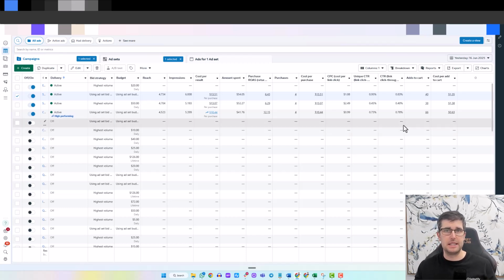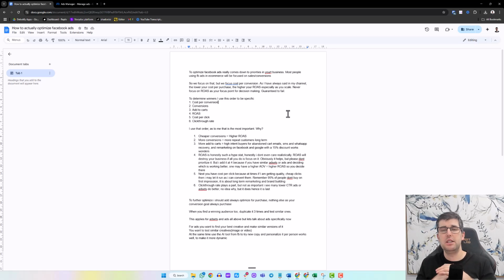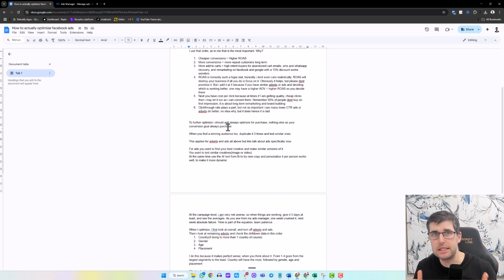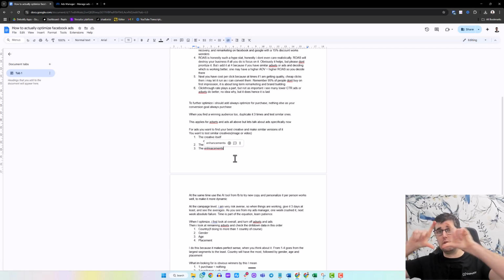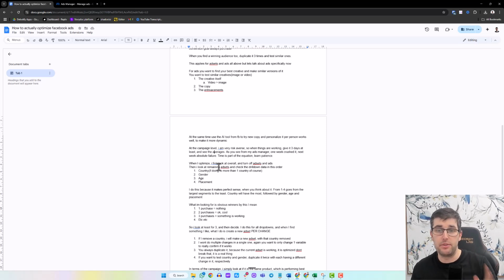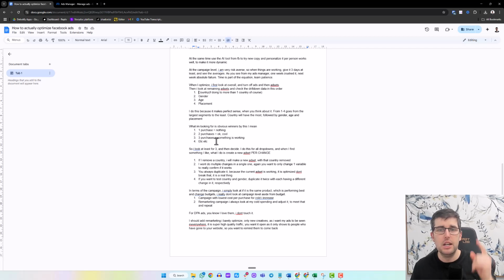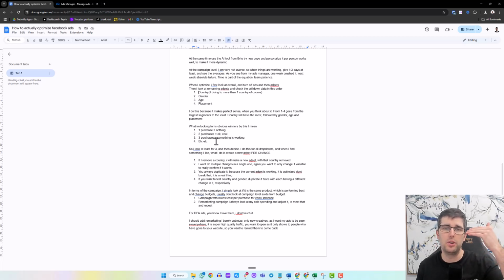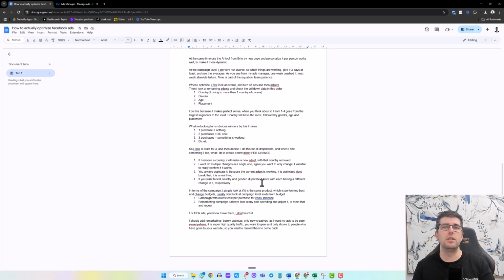The Best Way To Easily Scale Your Meta Ads Full Guide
🌟 Build a store in 60 seconds with Debutify AI Store Builder

Today going to teach you how I optimize my ads, and the approach I do it in meta ads. Honestly, I use a no-bs approach that logically makes sense to me. No fancy crap, no agencies, just this is all you really need and you can do it yourself.